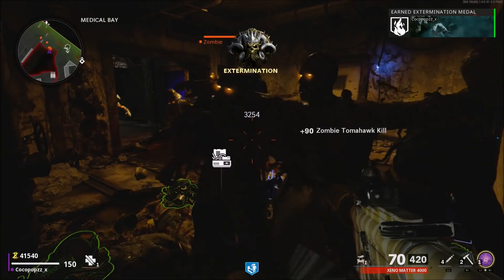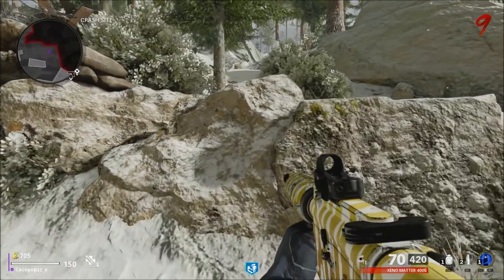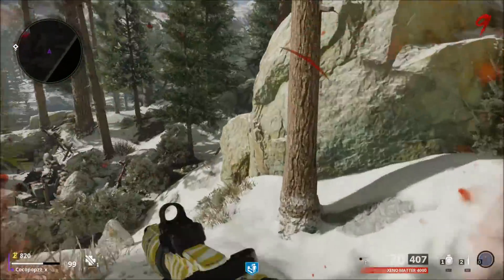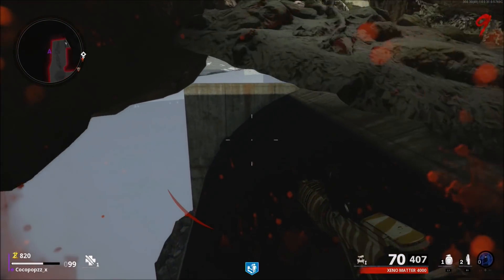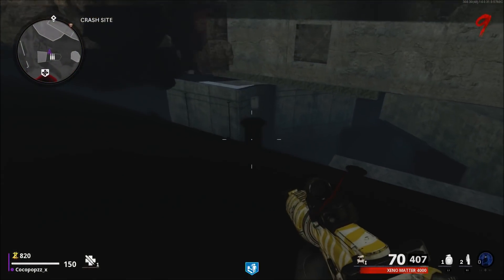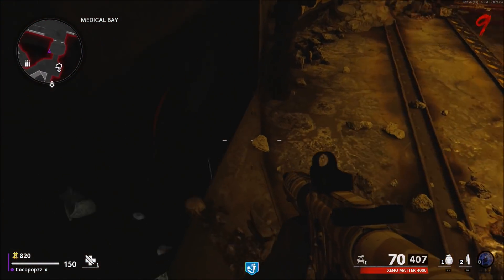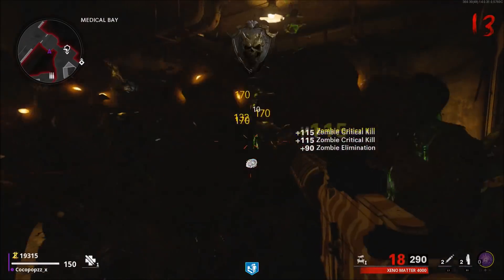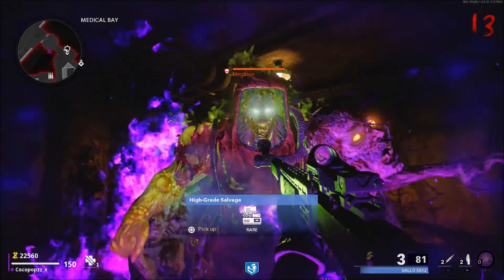Cold War Zombie Glitches: Under Map Zombie Pile Up Glitch (Collect Drops) - Die Maschine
Hello & Welcome to my New - Video Of Black Ops Cold War Zombies Showing You A Under Map Zombie Pile Up Glitch (Collect Drops) - if you wish to see More.

Credit & Song Used In Video

z CerealGlitchers